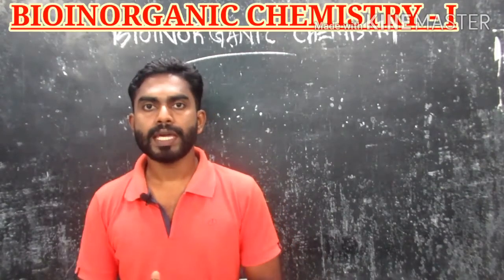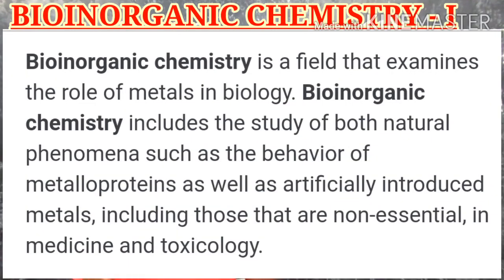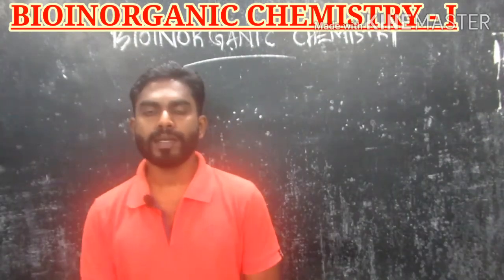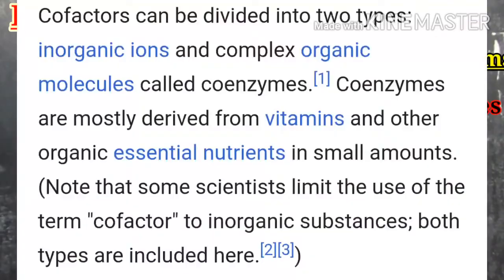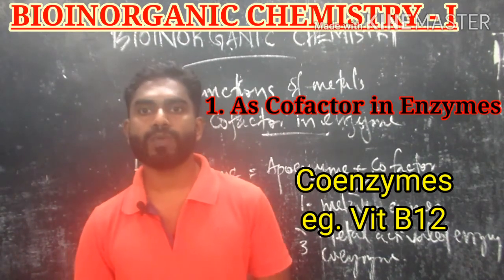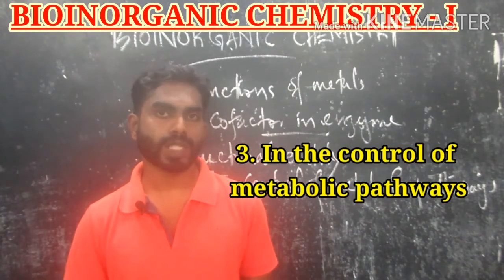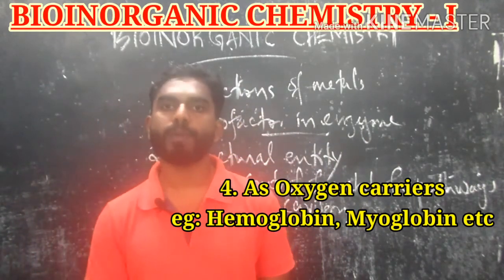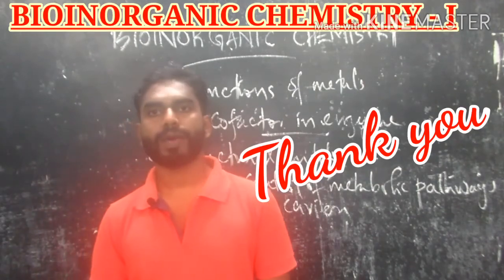Bioinorganic Chemistry-I ; Introduction of Bioinorganic Chemistry| M.Sc Chemistry| Subin Kumar. k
This video focused the introduction of bioinorganic chemistry. (III M.Sc Chemistry -Calicut University)